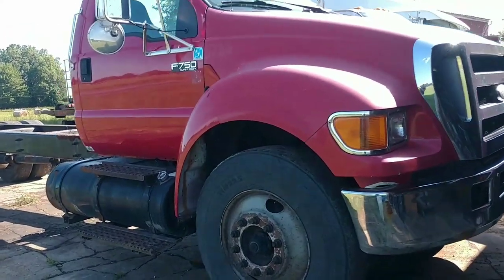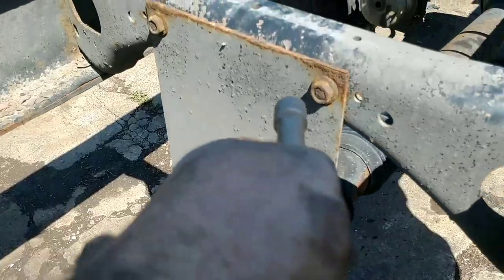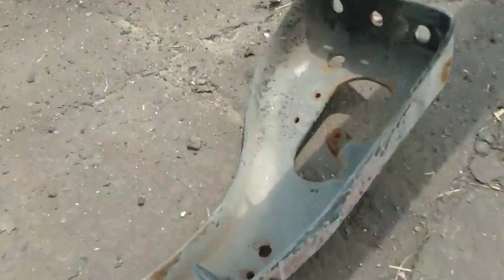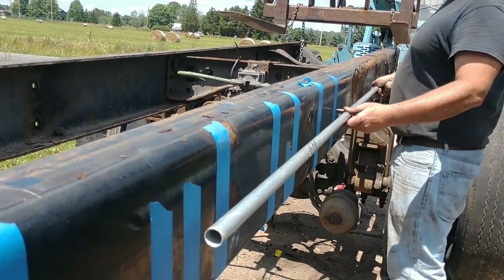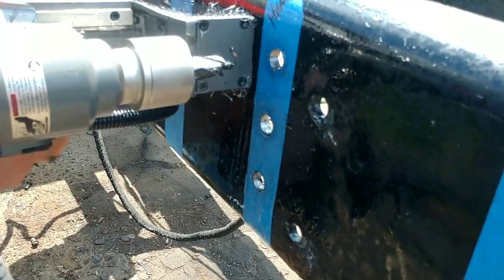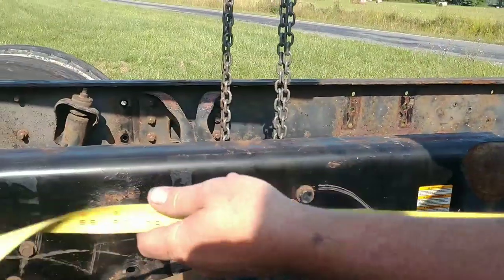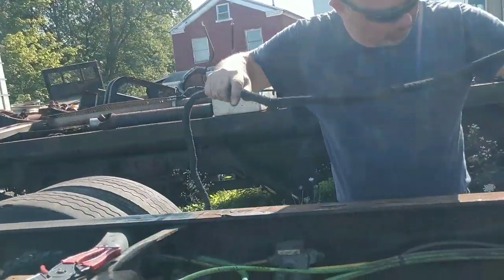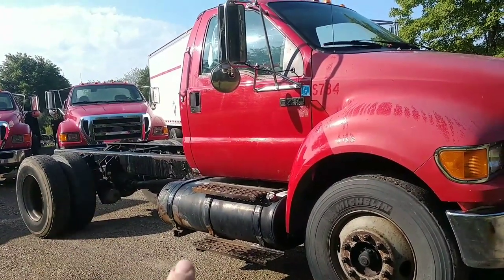MOVING AN AXLE FORWARD. START TO FINISH!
this video sequence got out of order some how. after the last video of moving an axle forward, there were many people who wanted to see certain details that were not in the video. in this video we show the entire process from start to finish. we also show the tools we use to do the job. this is a long video.